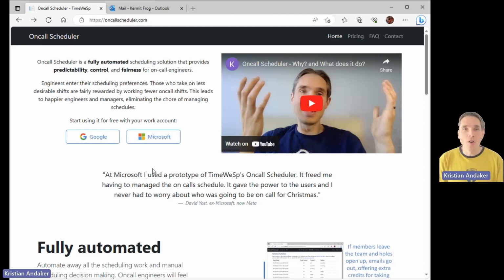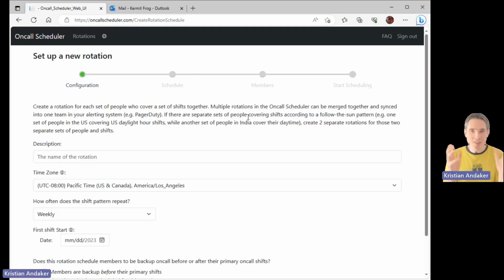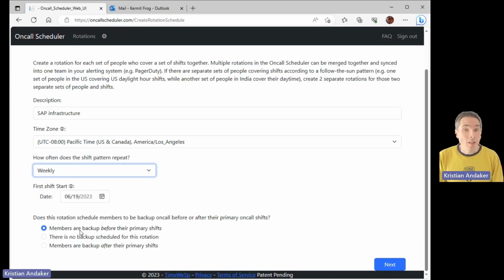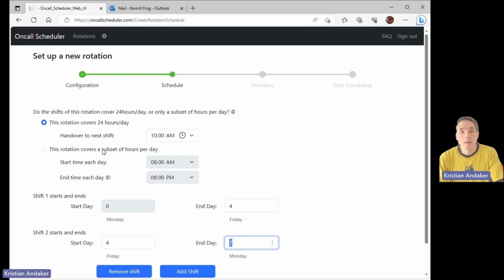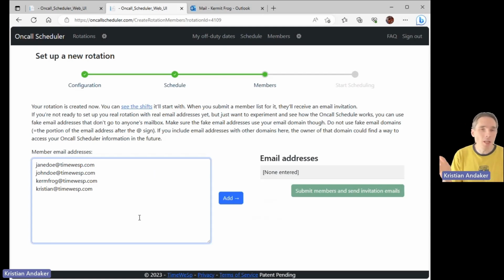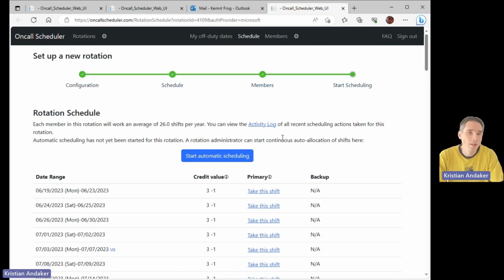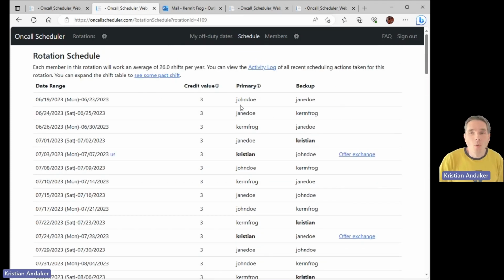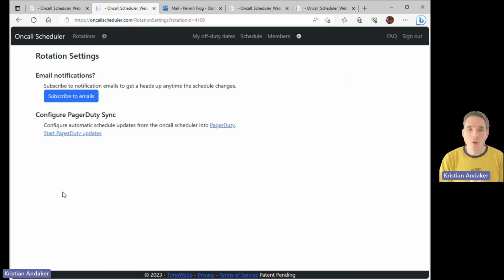How to get started with the Oncall Scheduler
Goes through the steps to set up scheduling with the Oncall Scheduler in detail.